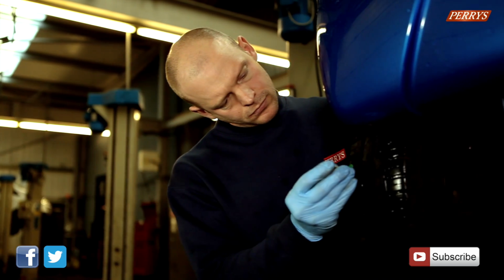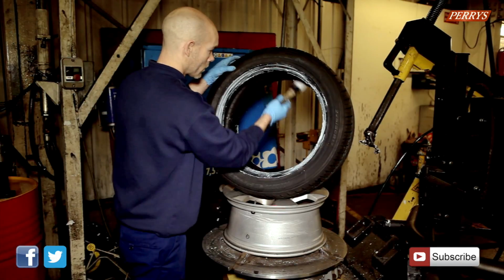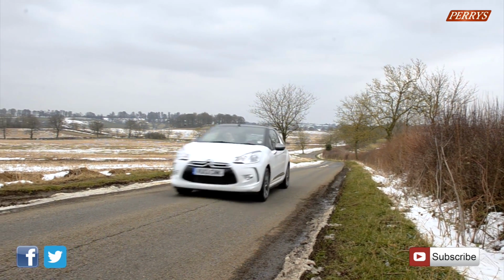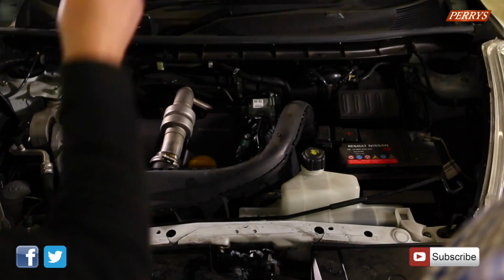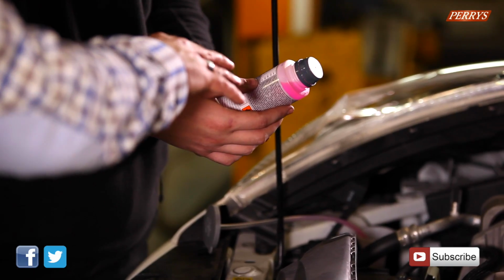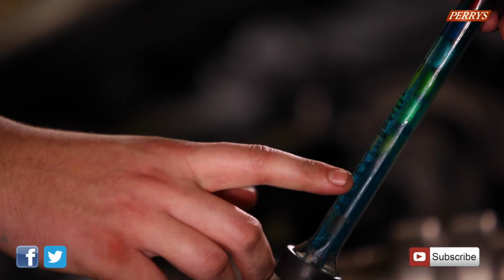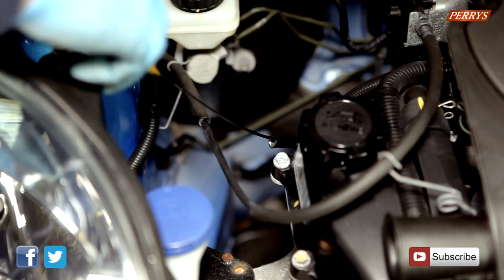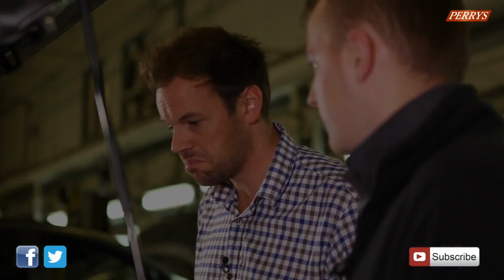Health Checks For Your Car In The Winter Season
An insight into the importance of getting your car checked over the winter period.